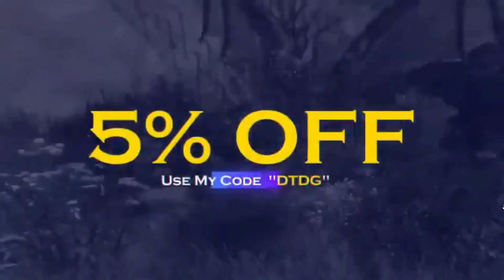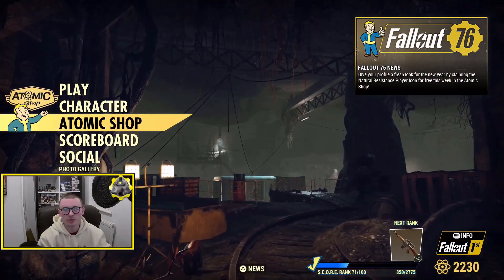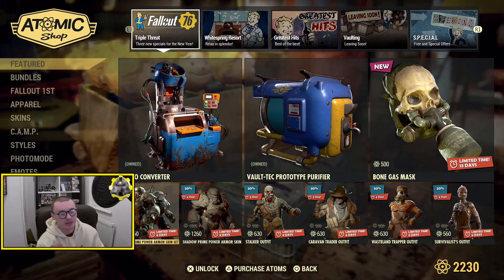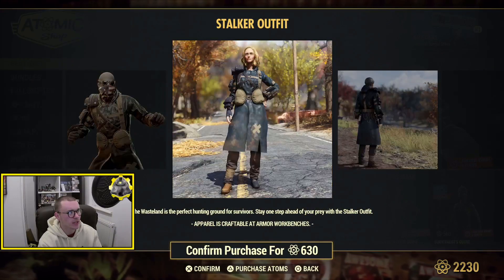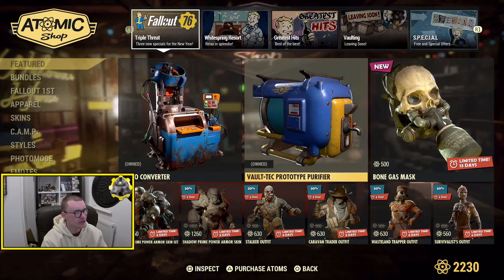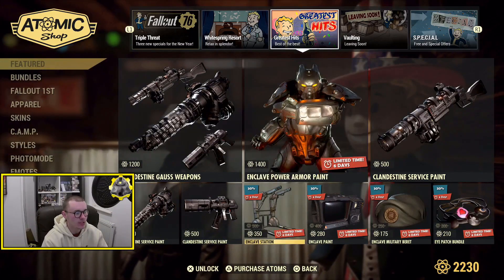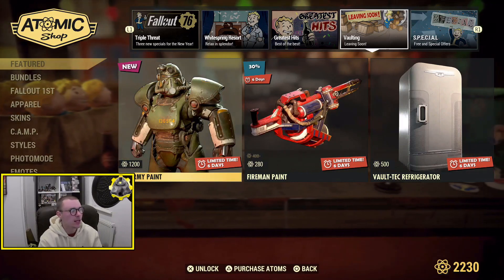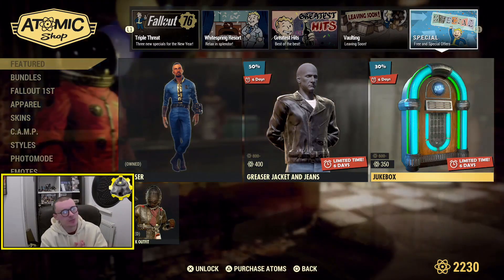Fallout 76 Atomic Shop Update | January 19th-26th 2021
Here is my Fallout 76 Atomic Shop review for this weeks atomic shop update. This week we got a bunch of previous items all on sale, including lots of cool outfits and Power Armour skins.